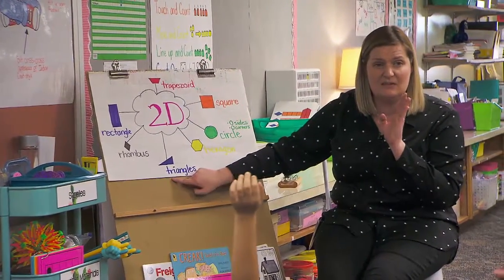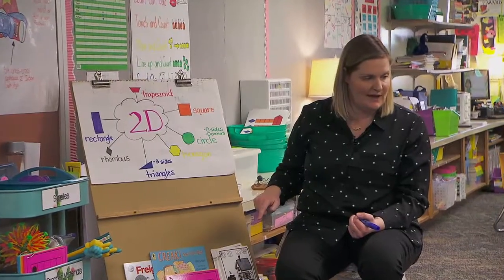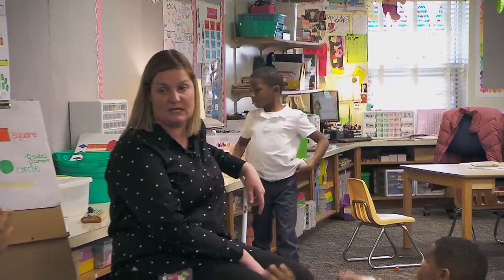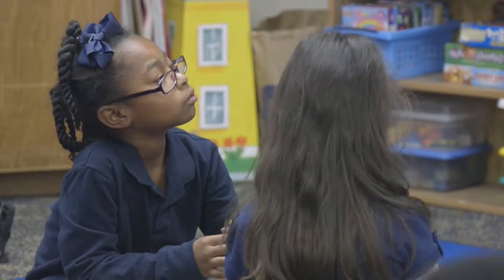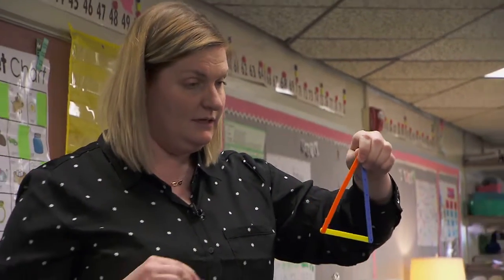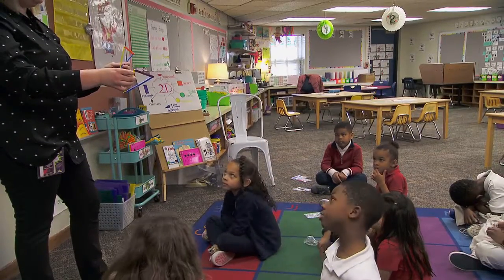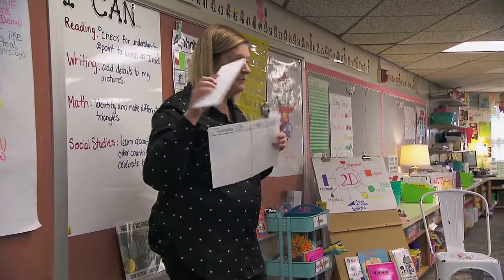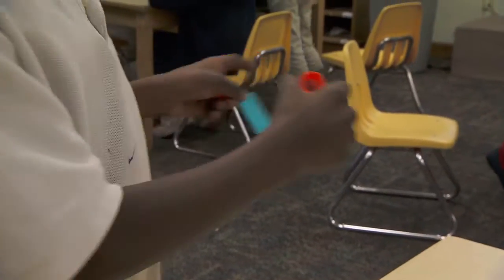Terrific Triangles | Making Math Matter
Learn classroom strategies for teaching the concept of triangles (lines, angles/corners) in this professional development video from Making Math Matter, Center School District